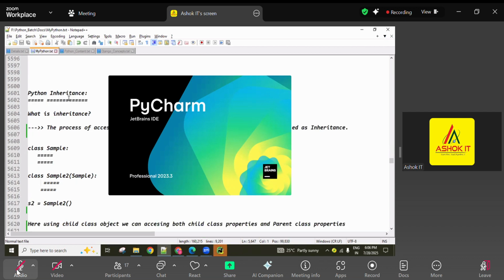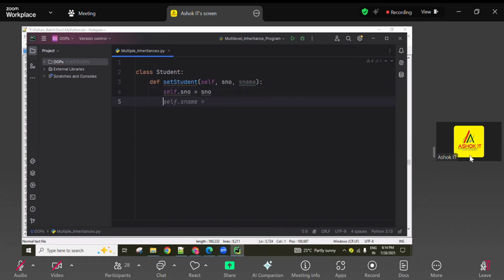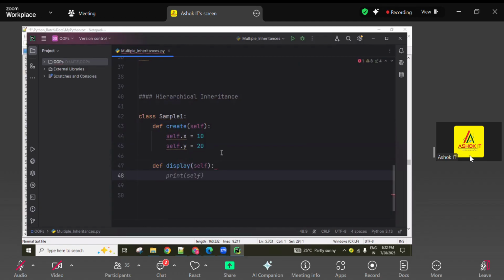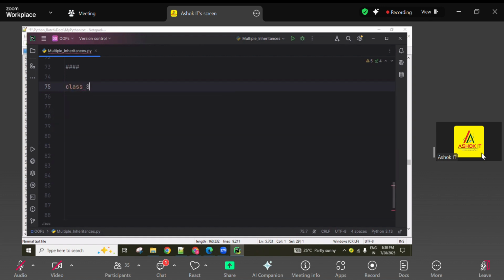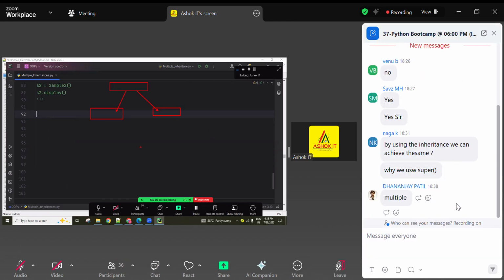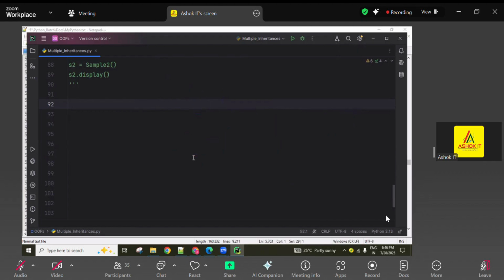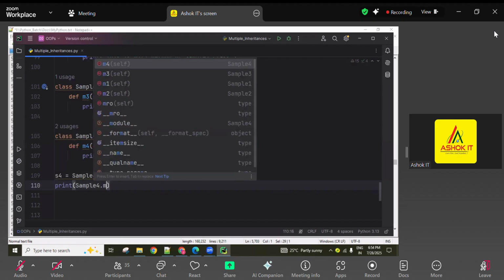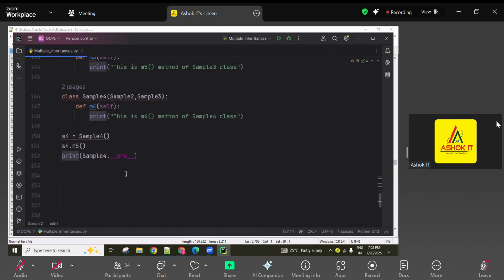Python Session 44